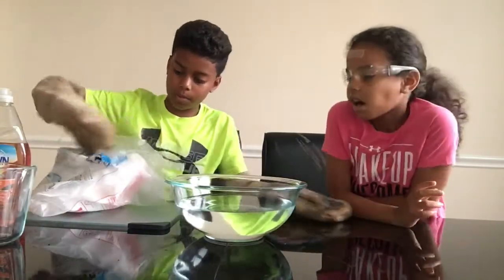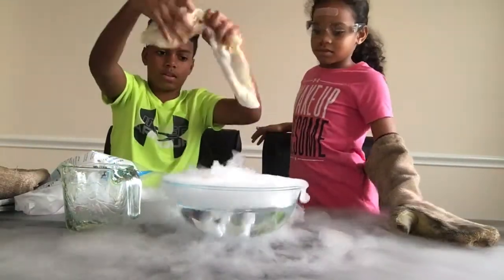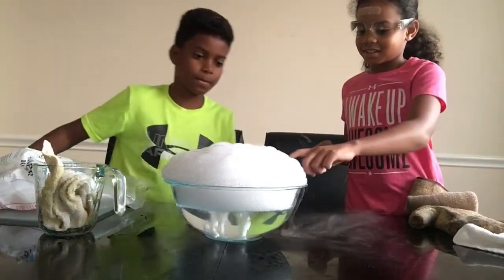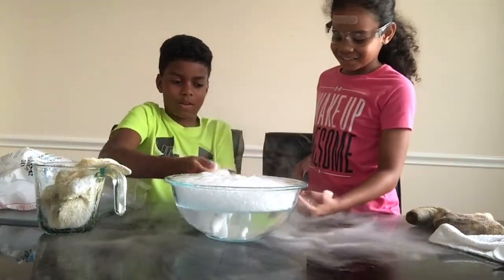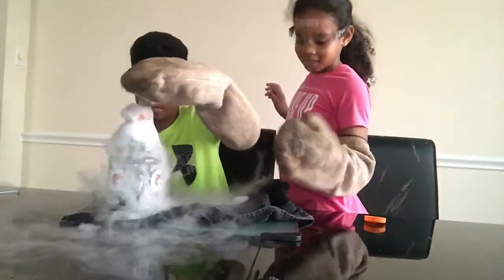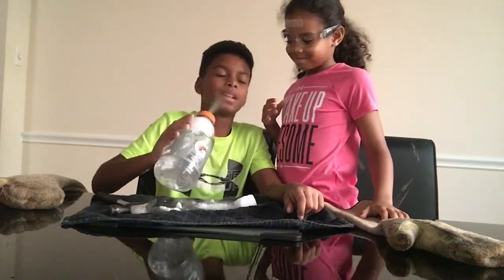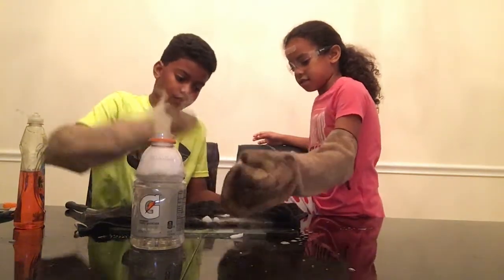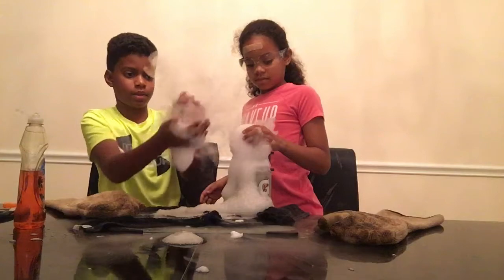Dry Ice Experiments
Today my sister and I did different experiments with dry ice